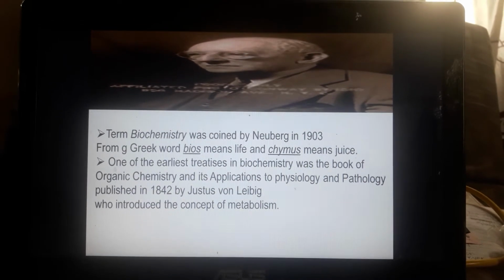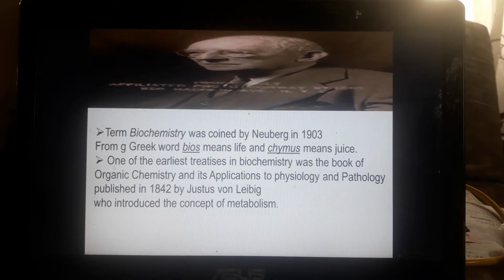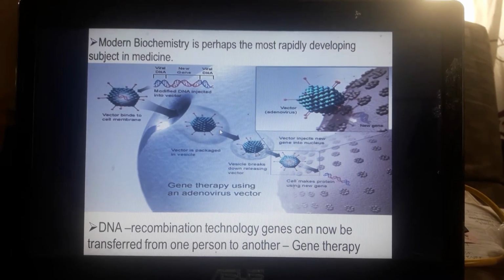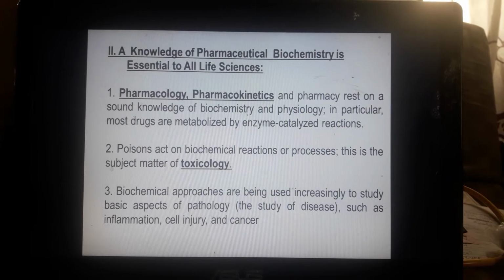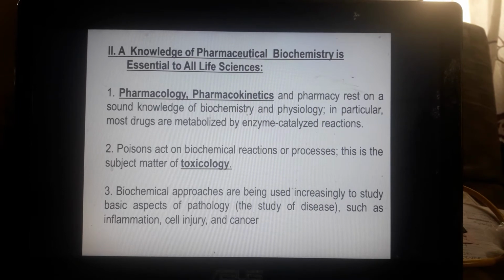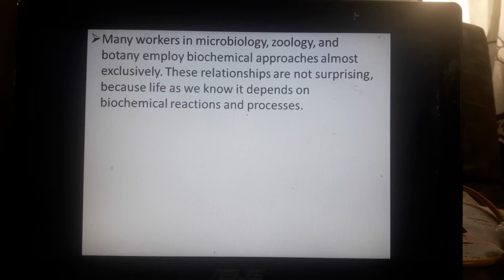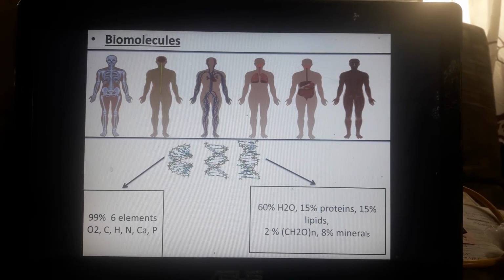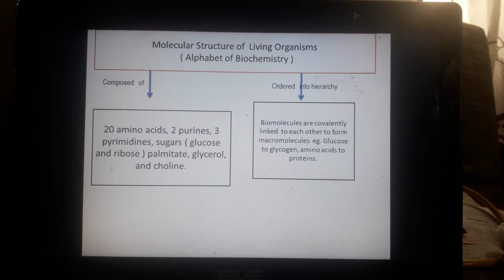August 18, 2020